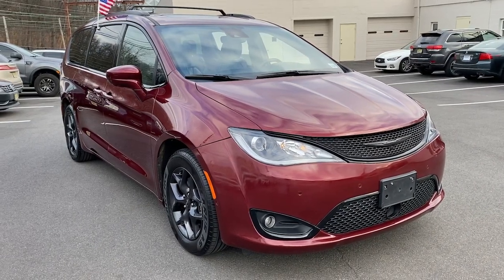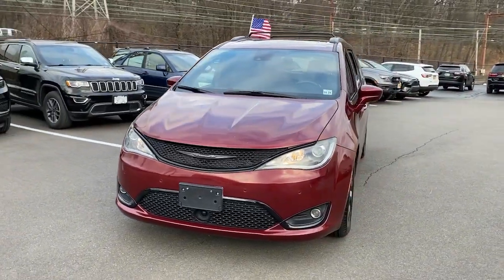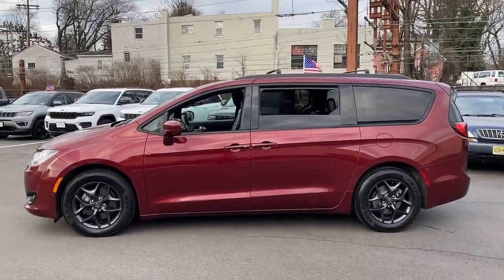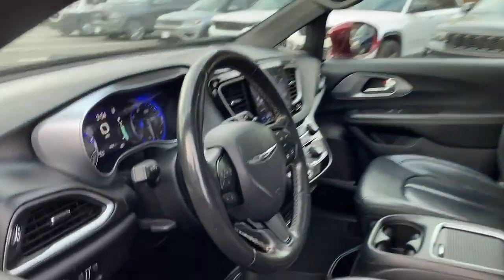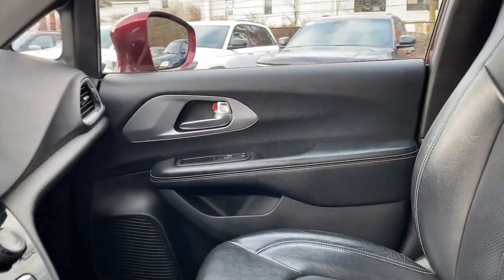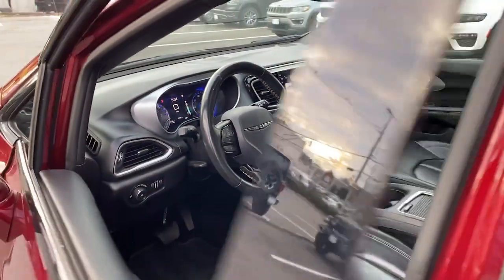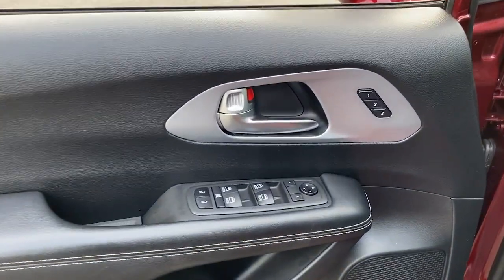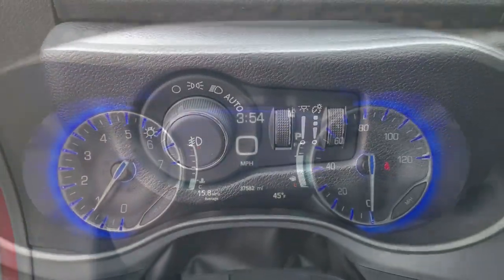2020 Chrysler Pacifica Summit, Union County, Bridgewater, Somerset, Morris County 111180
Velvet Red Pearlcoat Used 2020 Chrysler Pacifica Touring L Plus available in 267 Broad Street, Summit, New Jersey at Salerno Duane CDJR. Servicing the Summit, Union County, Bridgewater, Somerset, Morris County area.

Pacifica Touring L Plus
2020 Chrysler Pacifica Touring L Plus - Stock#: 111180

**S APPEARANCE PACKAGE**ONE OWNER MOONROOF SUNROOF NAVIGATION GPS NAV LEATHER FCA US LLC Certified Pre-Owned Certified 360 Surround View Camera System Adaptive Cruise Control w/Stop & Go Advanced Brake Assist Advanced SafetyTec Group Automatic High Beam Headlamp Control Black Badging Black Chrysler Grille Wing Badge Black Day Light Opening Moldings Black Spear Rear Fascia Applique Black Stow N Place Roof Rack Blind Spot & Rear Cross Path Detection Body Color Door Handles Full Speed Forward Collision Warning Plus Lane Departure Warning Plus Navigation System Parallel & Perp Park Assist w/Stop ParkSense Front/Rear Park Assist w/Stop Perforated Leather Bucket Seats w/S Logo Power Front/Fixed Rear Full Sunroof Power Liftgate Power Open/Close Shade Premium Fascia Upper/Lower Grille w/Black Surround Quick Order Package 27J Rain Sensitive Windshield Wipers S Appearance Package S Badge Wheels: 18 x 7.5 Aluminum Black Noise 13 Speakers 3.25 Axle Ratio 3rd row seats: split-bench 4-Wheel Disc Brakes A/V remote ABS brakes Air Conditioning AM/FM radio: SiriusXM Apple CarPlay/Android Auto Audio memory Auto-dimming Rear-View mirror Automatic temperature control Black Seats Bodyside moldings Brake assist Bumpers: body-color CD player Compass Delay-off headlights Driver door bin Driver vanity mirror Drivers Seat Mounted Armrest Dual front impact airbags Dual front side impact airbags DVD-Audio Electronic Stability Control Emergency communication system: Uconnect Access Entertainment system Four wheel independent suspension Front anti-roll bar Front Bucket Seats Front dual zone A/C Front fog lights Front reading lights Fully automatic headlights Garage door transmitter Headphones Heated door mirrors Heated front seats Heated rear seats Heated steering wheel Illuminated entry Knee airbag Leather steering wheel Low tire pressure warning Memory seat Occupant sensing airbag Outside temperature display Overhead airbag Overhead console Panic alarm ParkView Rear Back-Up Camera Passenger door bin Passenger seat mounted armrest Passenger vanity mirror Perforated Leather Trim Bucket Seats Power door mirrors Power driver seat Power passenger seat Power steering Power windows Radio data system Radio: Uconnect 4C Nav w/8.4 Display Rear air conditioning Rear reading lights Rear window defroster Rear window wiper Reclining 3rd row seat Remote keyless entry Roof rack Security system Speed control Split folding rear seat Spoiler Steering wheel mounted audio controls Sun blinds Tachometer Telescoping steering wheel Tilt steering wheel Touring Suspension Traction control Trip computer Variably intermittent wipers Voltmeter. PRICE EXCLUDES SALES TAX  DMV AND $798 DOC FEE. ALL VEHICLES ARE COSMETICALLY AS-IS.PRICE EXCLUDES SALES TAX  DMV AND $798 DOC FEE. ALL VEHICLES ARE COSMETICALLY AS-IS.FCA US LLC Certified Pre-Owned Details:* Powertrain Limited Warranty: 84 Month/100000 Mile (whichever comes first) from original in-service date* Warranty Deductible: $100* Includes First Day Rental Car Rental Allowance and Trip Interruption Benefits. SiriusXM 3 month trial subscription* Transferable Warranty* Limited Warranty: 3 Month/3000 Mile (whichever comes first) after new car warranty expires or from certified purchase date* 125 Point Inspection* Vehicle History* Roadside Assistance
ENGINE: 3.6L V6 24V VVT UPG I W/ESS  (STD),S APPEARANCE PACKAGE  -inc: Black Badging  Black Day Light Opening Moldings  Premium Fascia Upper/Lower Grille w/Black Surround  Black Stow N Place Roof Rack  Wheels: 18 x 7.5 Aluminum Black Noise  Black Chrysler Grille Wing Badge  Body Color Door Handles  Bridgestone Brand Tires  Tires: 235/60R18 BSW AS (TV1)  Black Spear Rear Fascia Applique  S Badge,BLACK  PERFORATED LEATHER BUCKET SEATS W/S LOGO,WHEELS: 18 X 7.5 ALUMINUM BLACK NOISE,BLACK SEATS,ADVANCED SAFETYTEC GROUP  -inc: Adaptive Cruise Control w/Stop & Go  360 Surround View Camera System  Advanced Brake Assist  Automatic High Beam Headlamp Control  Parallel & Perp Park Assist w/Stop  Rain Sensitive Windshield Wipers  ParkSense Front/Rear Park Assist w/Stop  Full Speed Forward Collision Warning Plus  Lane Departure Warning Plus,VELVET RED PEARLCOAT,POWER FRONT/FIXED REAR FULL SUNROOF  -inc: Power